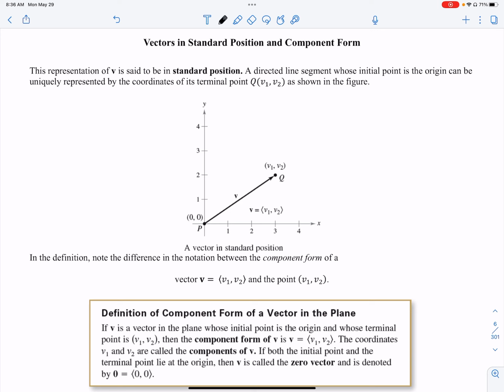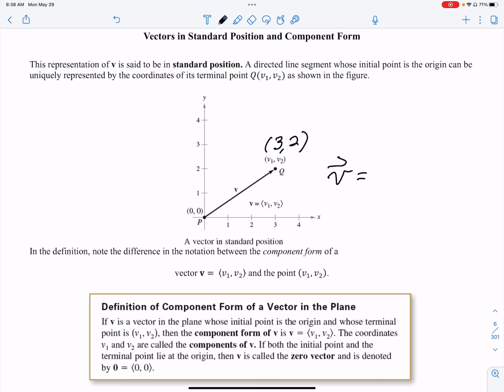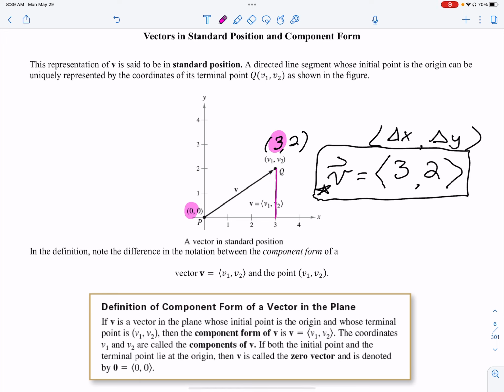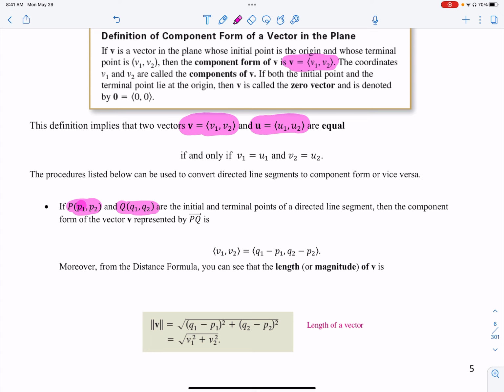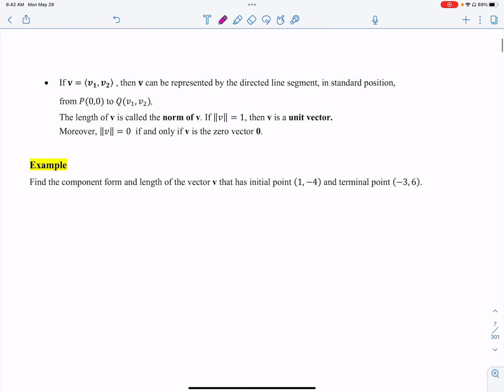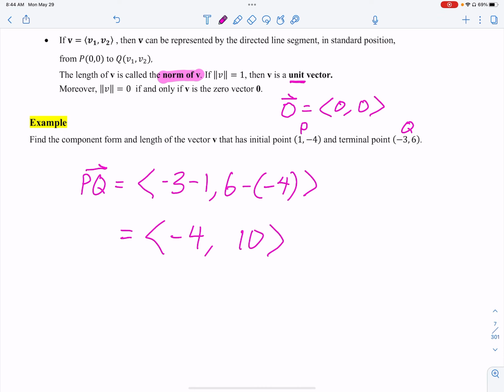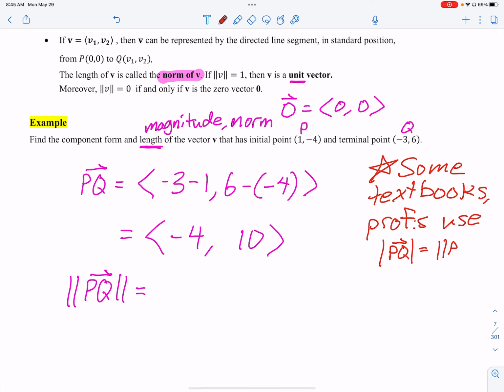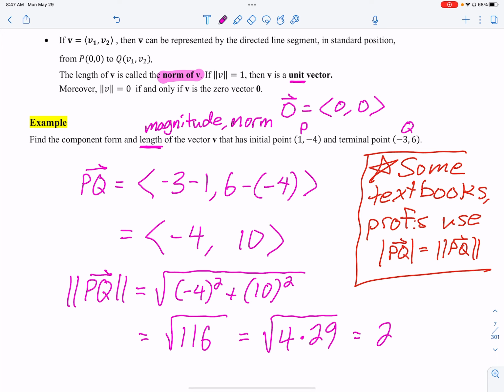Calculus III - Unit 1 Section 1 - Vectors in Standard Position and Component Form